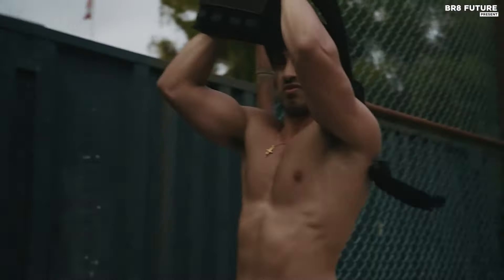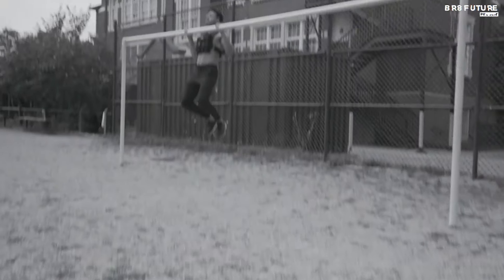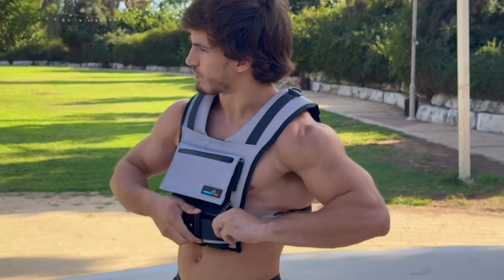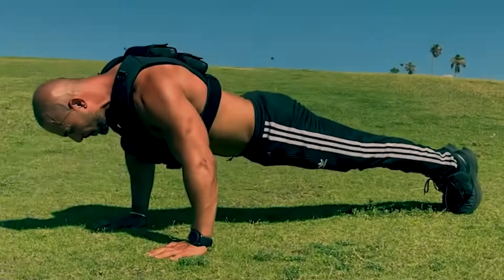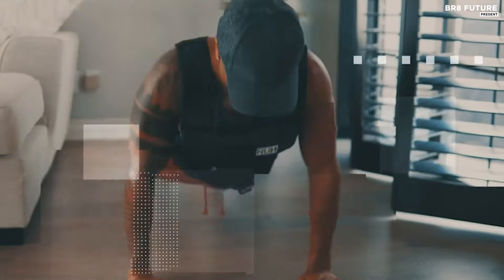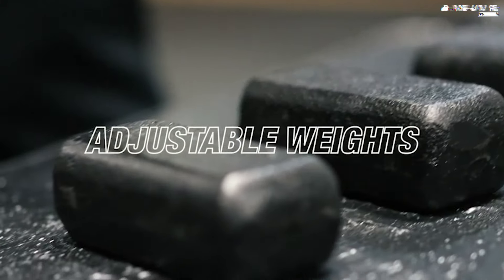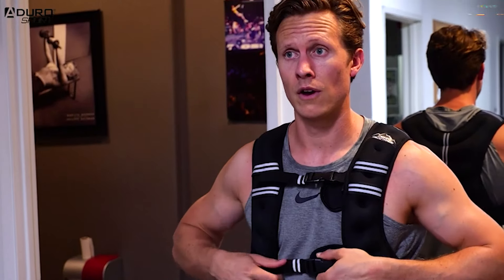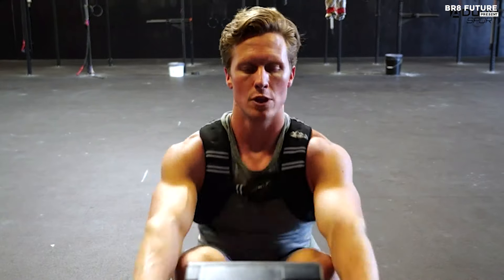Best Weighted Vests 2024 🏋️‍♂️💪 Top Picks for Fitness Enthusiasts!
Best Weighted Vests 2024

Links to the Best Weighted Vests 2024 are listed below. At Br8 Future, we've researched the Best Weighted Vests 2024 on Amazon saving you time and money.

Number 5. MVRK Adjustable Weighted Vest

Number 4. Gymnastics Power Weighted Vest

Number 3. Runmax Adjustable Weighted Vest

Number 2. Bodyrox Hanzo Weight Vest

Number 1. Aduro Sport Weighted Vest